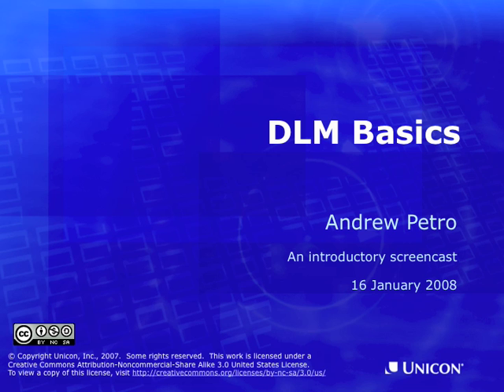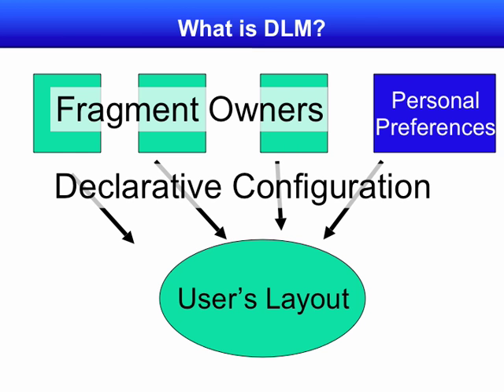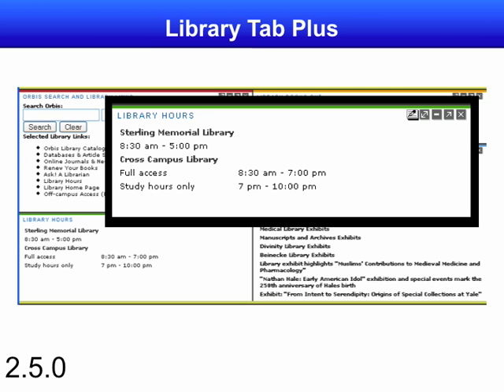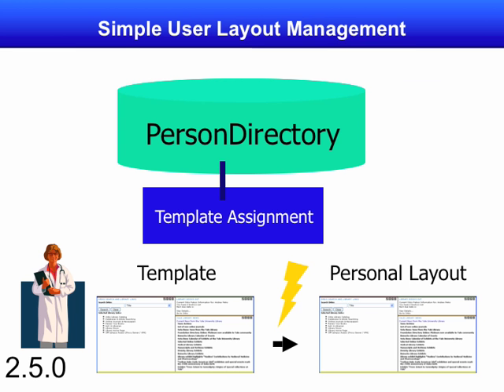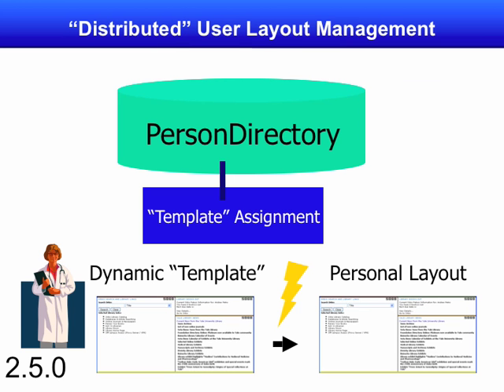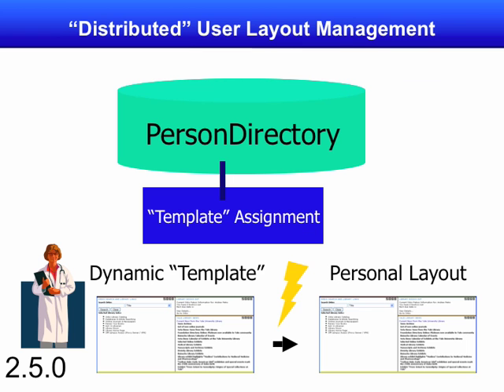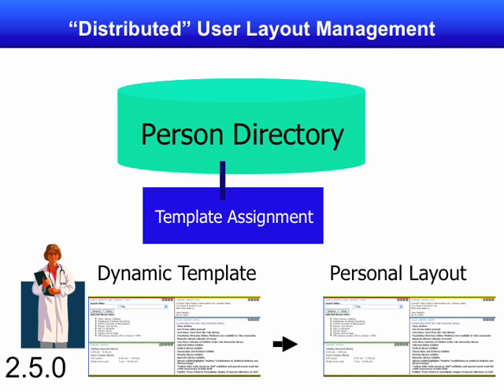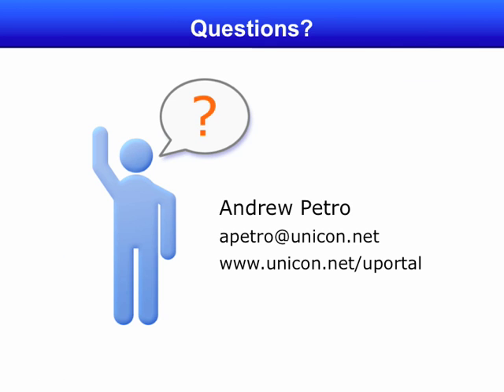Introduction to Distributed Layout Management in uPortal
A functional introduction to Jasig uPortal's Distributed Layout Management (DLM) features narrated by Andrew Petro (Unicon, Inc.).  Contrasts DLM and predecessor SLM.  CC-NC-SA.  Note that the audio is out-of-sync on this recording such that the slides advance around one slide advancement later than they should to reflect with the discussion.  That is, at any given time the slide before the slide being talked about is shown.  Needs to be re-recorded or edited to correct.